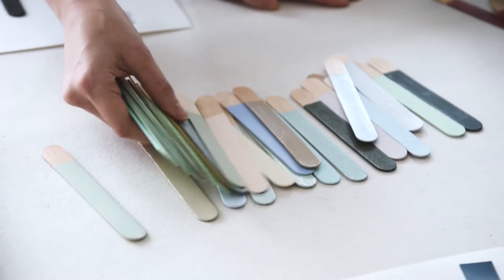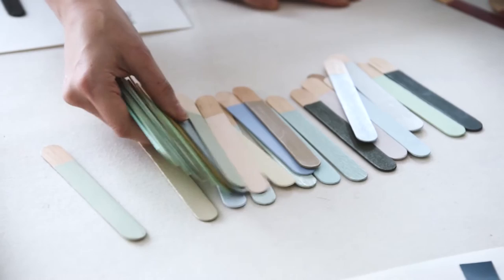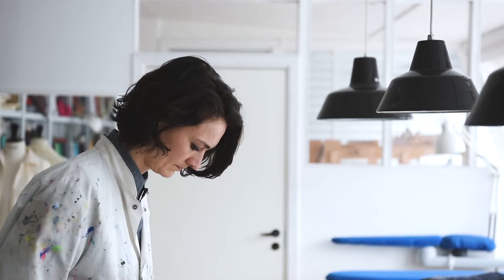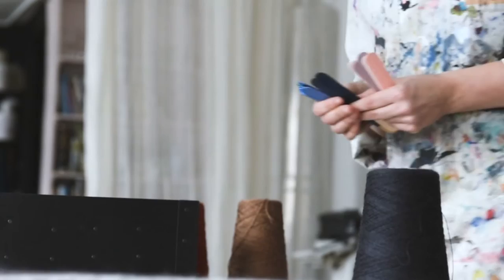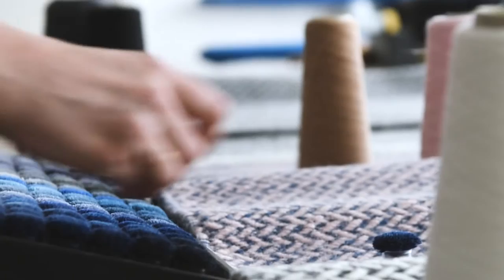Studio Visit — Margrethe Odgaard, Surrounding Australia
Full Muuto collection. In Stock Items. National delivery.
Muuto Partner store. Shop online today